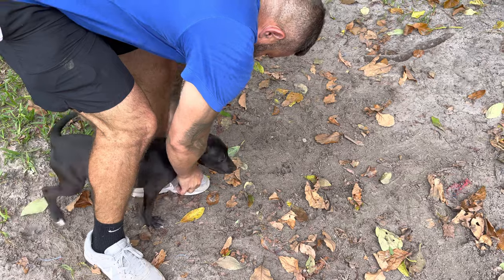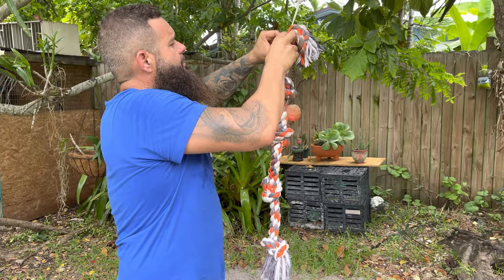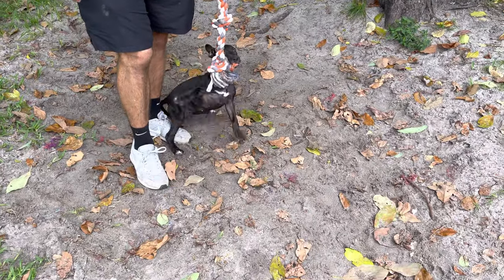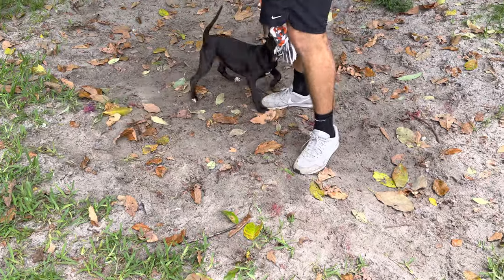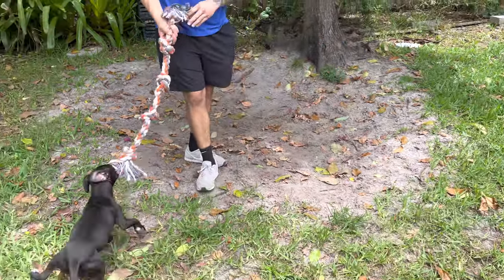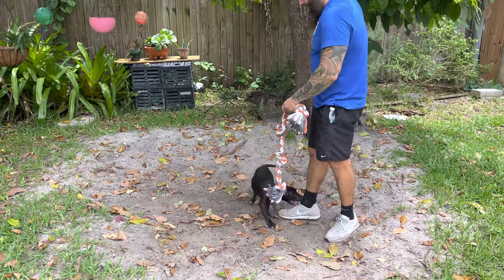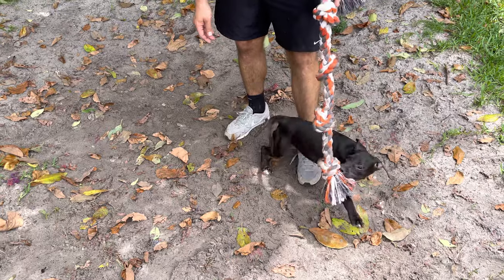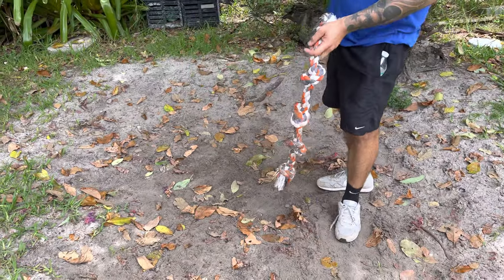‼️USE YOUR HAND FIRST (Spring pole tips)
If you have a dog that is giving you problems on the spring pole try this… now this won’t work for all dogs but it will work for most. Some dogs just have no interest for it and there’s nothing wrong with that… just find what you dog likes and work from there.